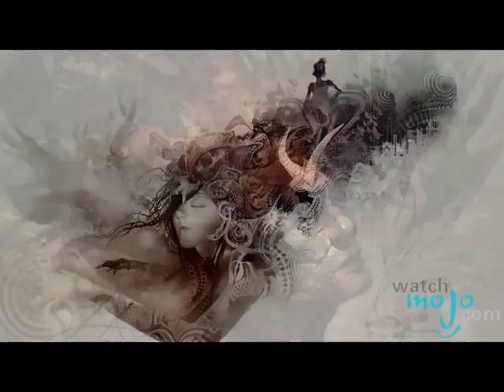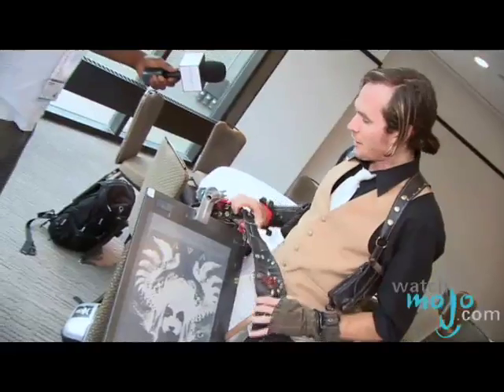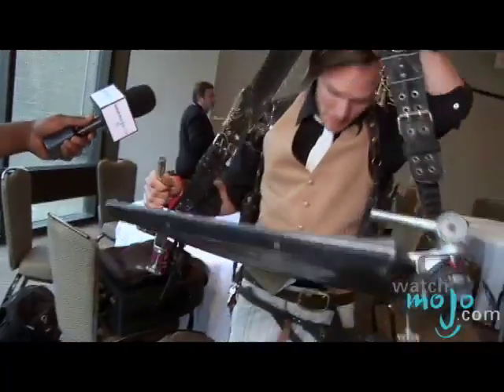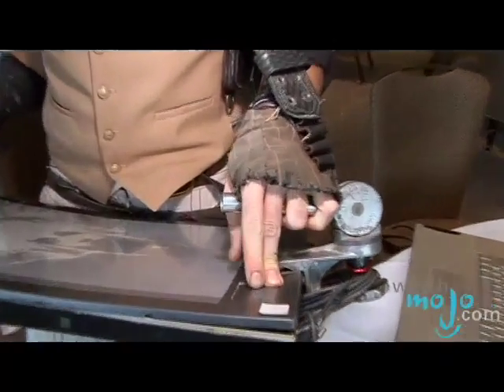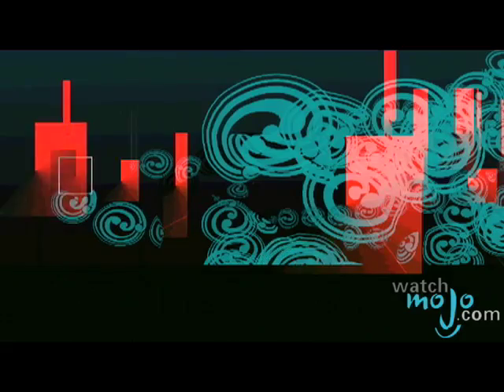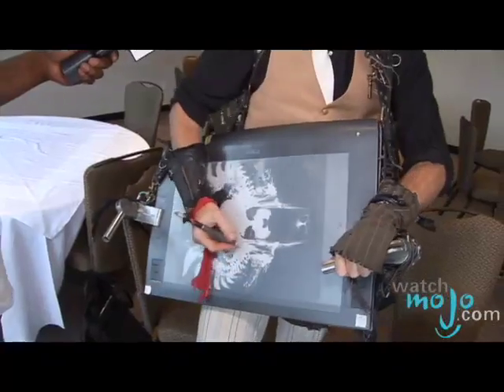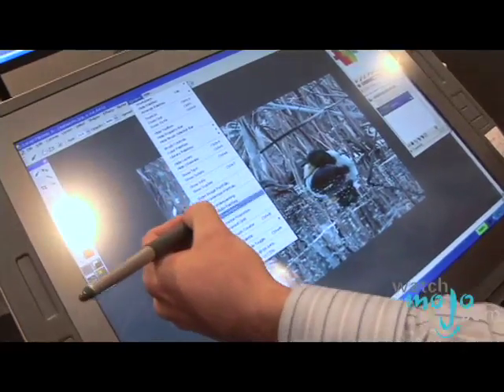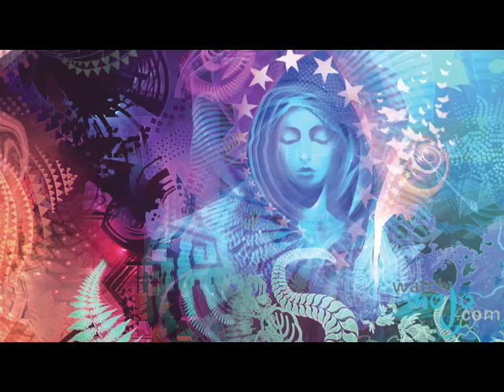Conceptual Artist Profile: Andrew Jones - Shape Sifter